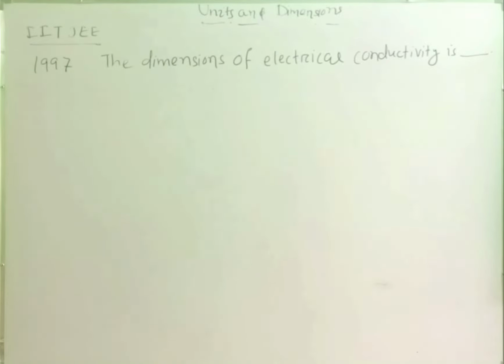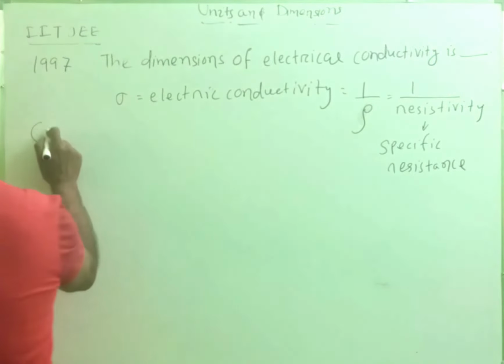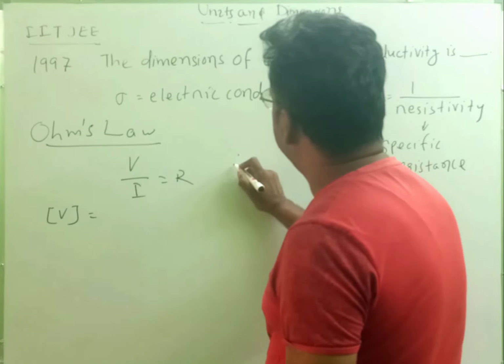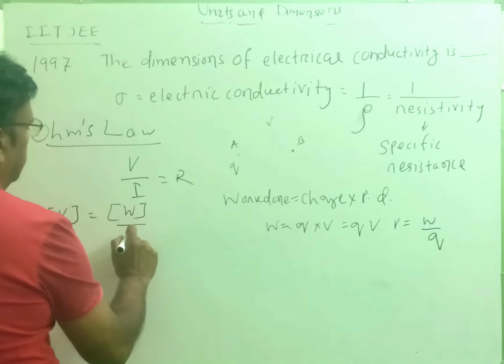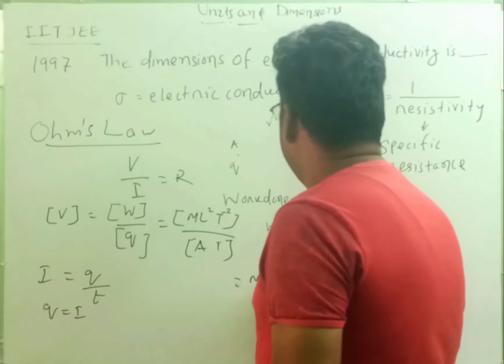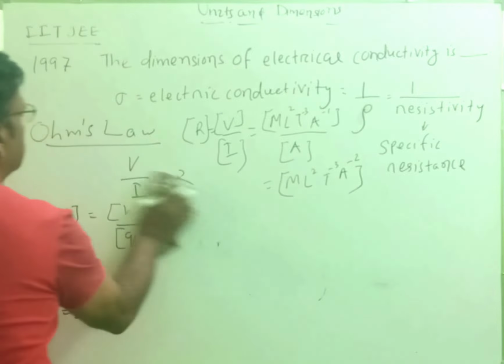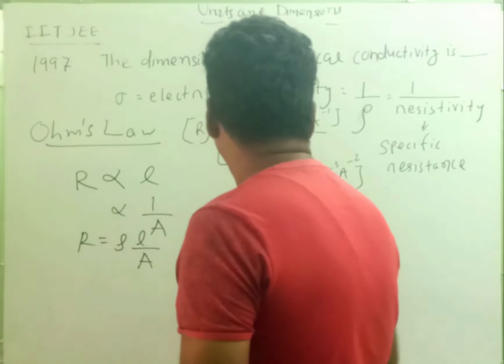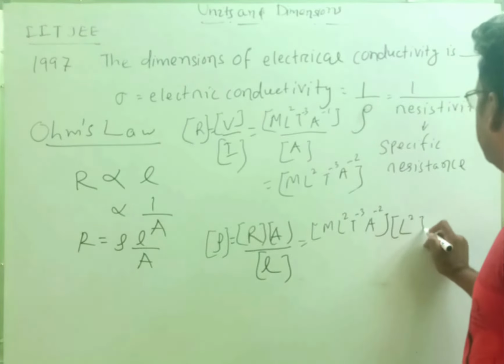IIT Physics PYQ 1997(part 1)